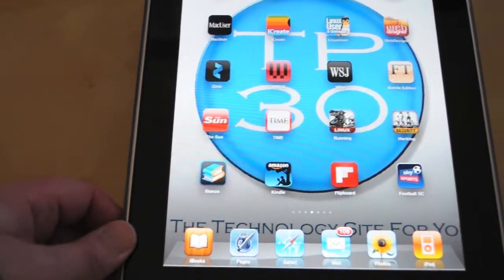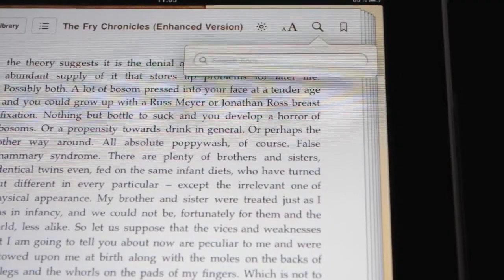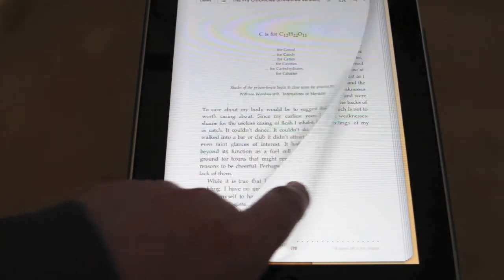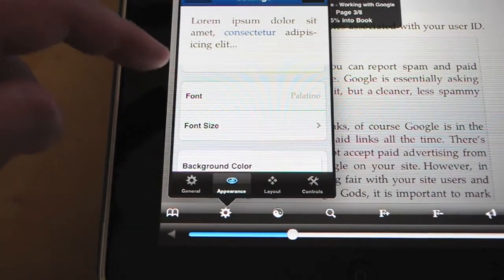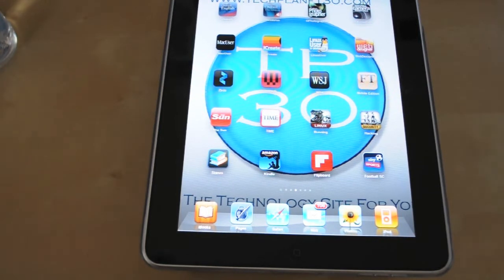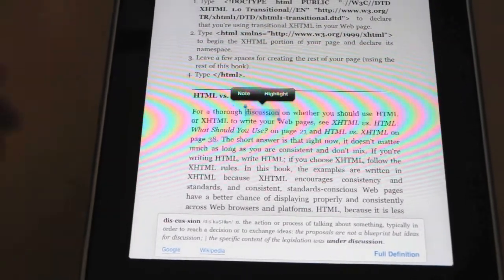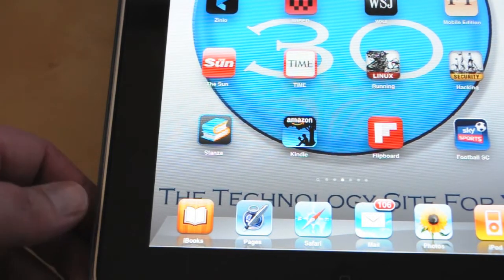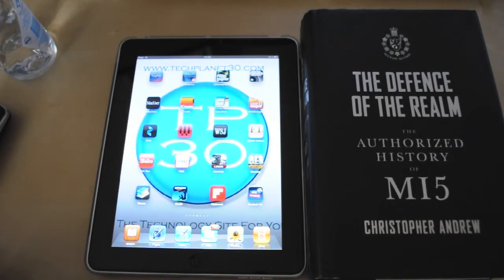eBook Readers.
In this video I wanted to talk about eBook Readers and the differences between the three most popular apps in the App Store today. They are by no means the only three eBook Readers, but I would certainly say the most common.

Apples iBooks Store

Amazons Kindle App

Stanza